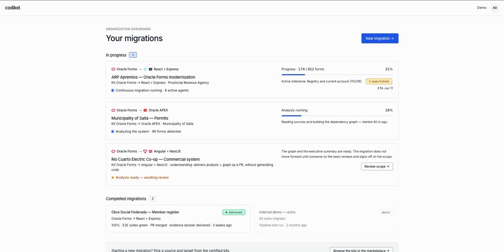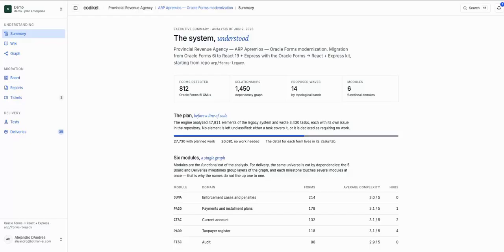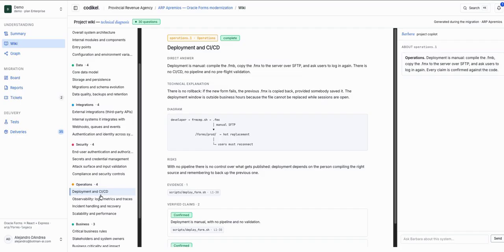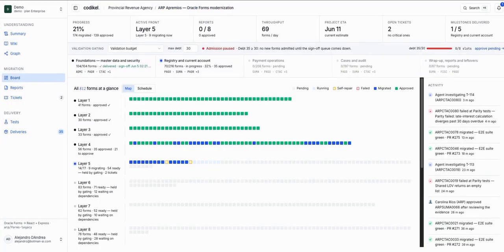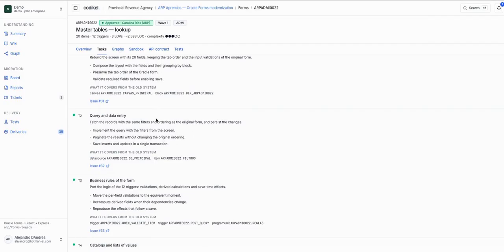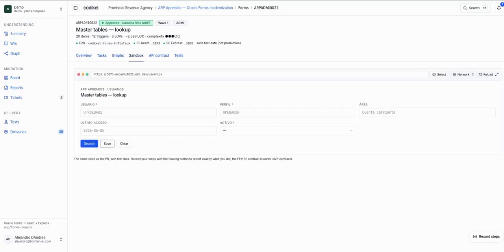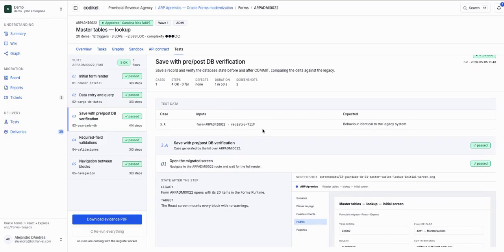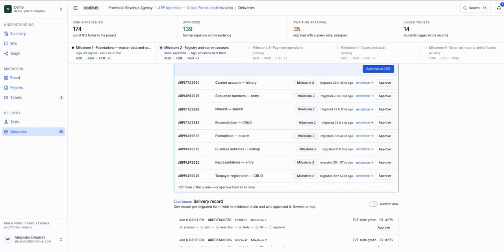Oracle Forms Migration & Modernization with AI - Codikel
Our platform enables the modernization of Oracle Forms–based systems, migrating them at scale to any target technology, including Oracle APEX or service-oriented architectures. Codikel delivers 100% functional coverage fully autonomously, including thousands of tests designed, executed, and documented by the platform.